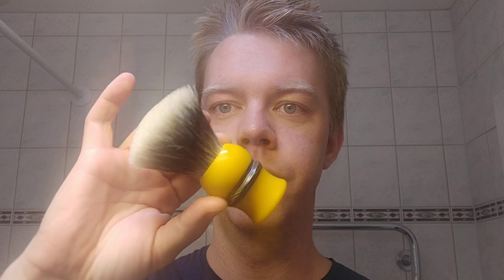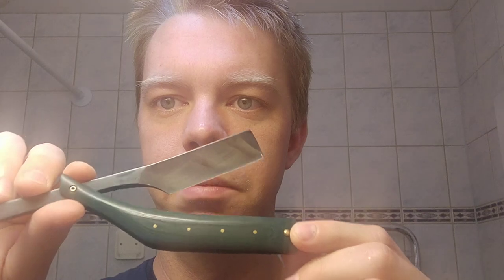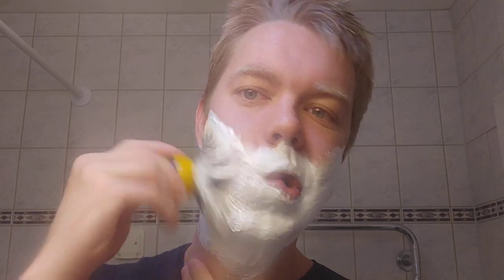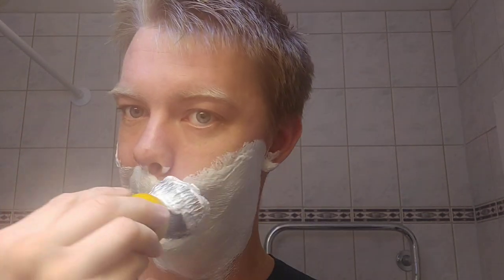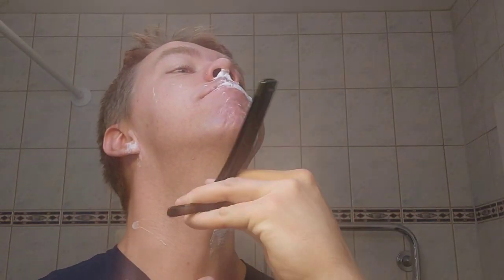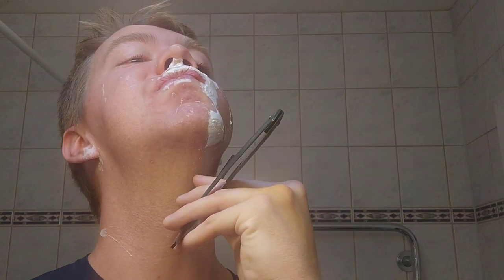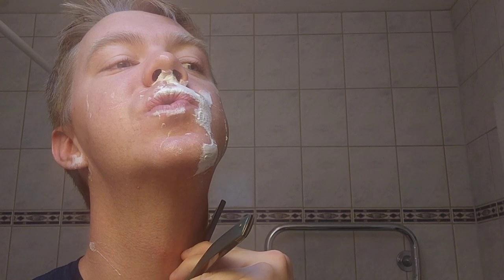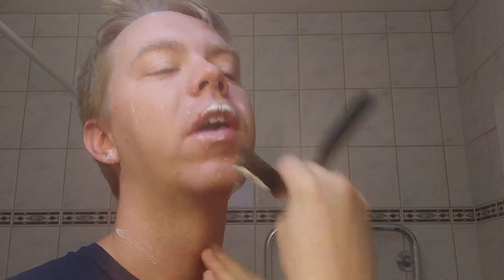One pass with HG 13/16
Razor: HG 13/16"
Brush: Geoff Anderson 'Butterscotch' 28mm 2band
Lather: Phoenix Artisan Accoutrements Big Shave East
Aftershave: Phoenix Artisan Accoutrements Big Shave East
Additional Care:
  Nivea Sensitive Cooling After Shave balm